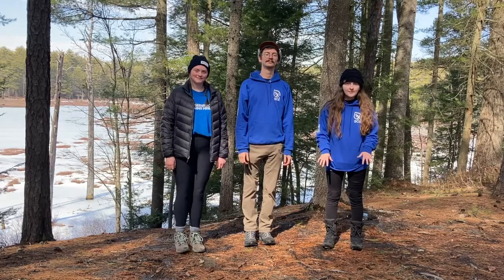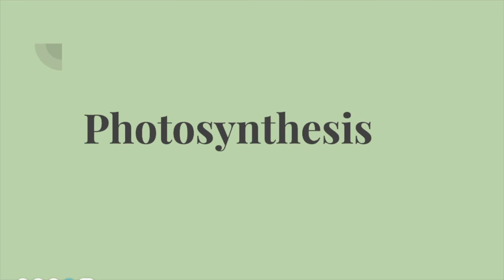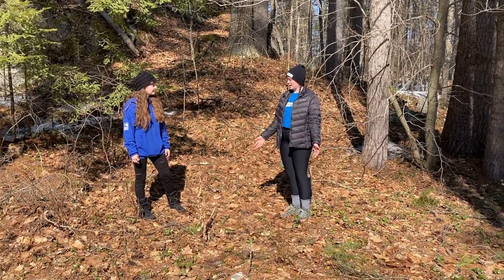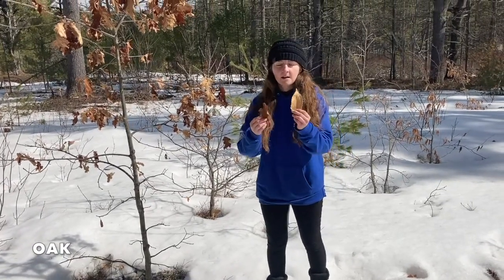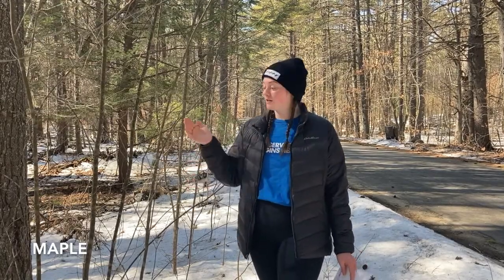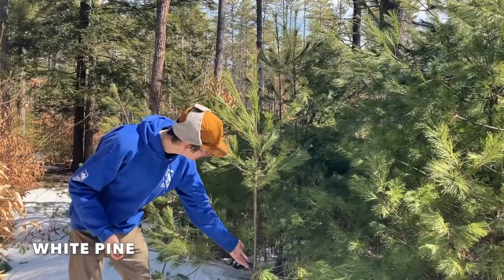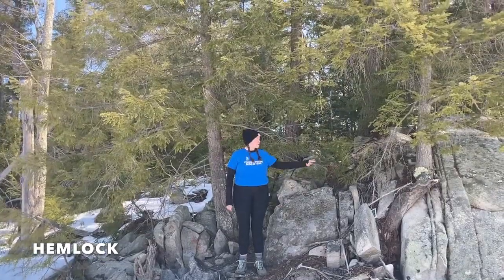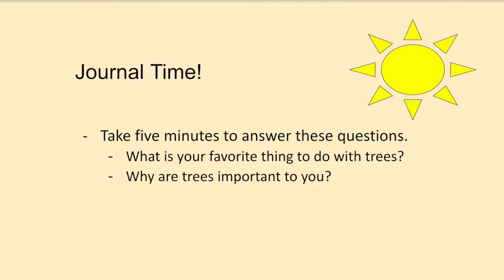Lesson 5 - Tree Identification